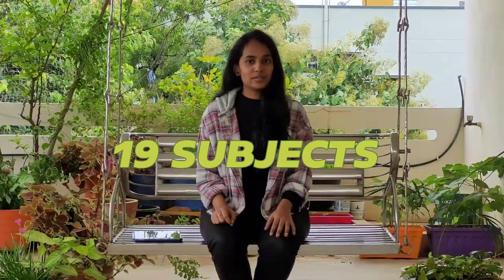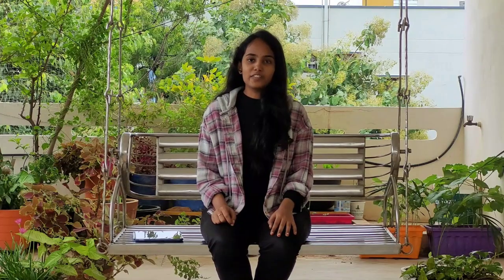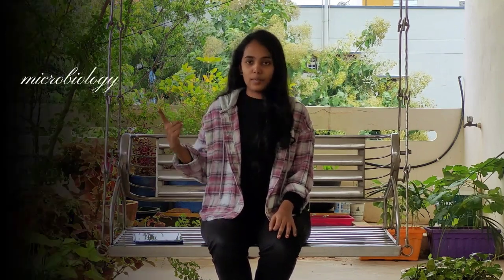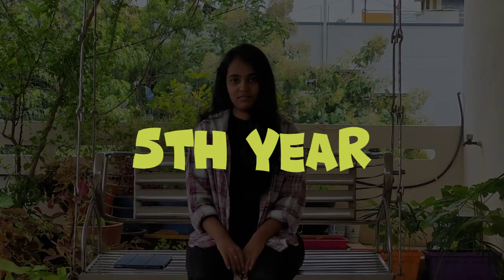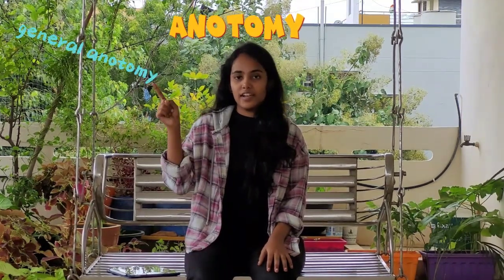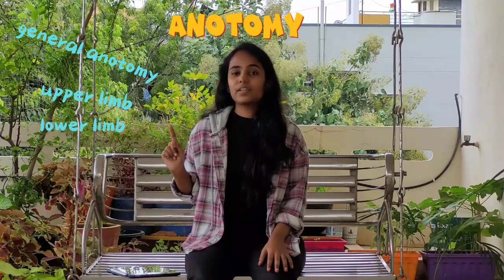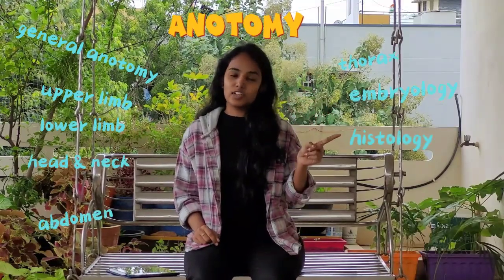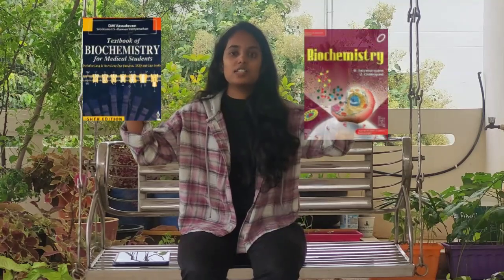Things You Must Know Before Joining MBBS || Med Battle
Hey people !!

"Welcome back to Med Battle , your go-to resource for MBBS students and aspiring doctors! Here you get detailed explanations of medical concepts, exam tips, clinical case studies, and practical skills to help you succeed in your medical journey. Whether you're prepping for exams, improving your clinical knowledge, I’ve got you covered with engaging videos, tutorials, and insights

You will be knowing
. Books to be used in first year
. Routine to be followed
. Many more tips

After my video on "My NEET journey", I couldn't shoot long form videos related to my marks and my college.

Marks - 493/720
Admitted into Chalmeda Anadrao institute of medical sciences, Telangana.

MBBS First year guide
MBBS tips
Books in mbbs
Medico tips
Aspirant neet
CAIMS
MBBS philliphines